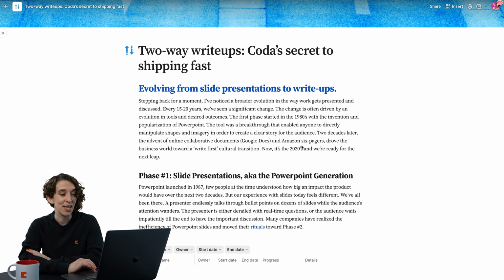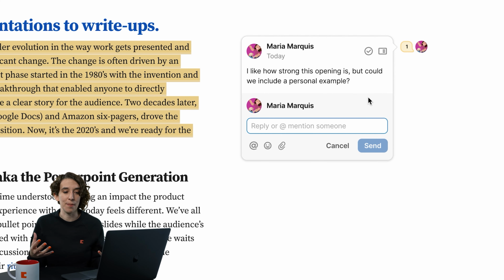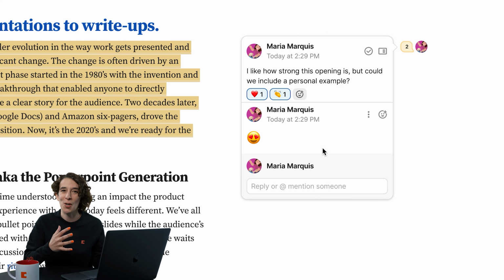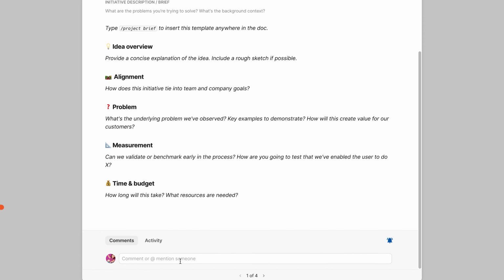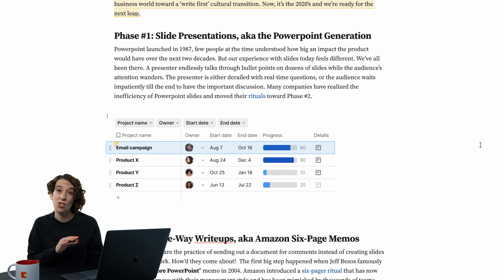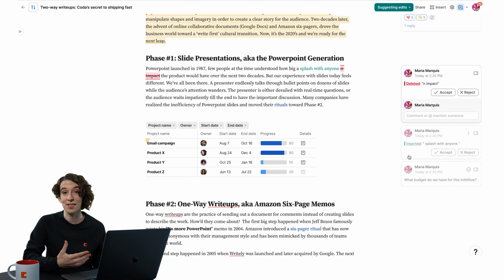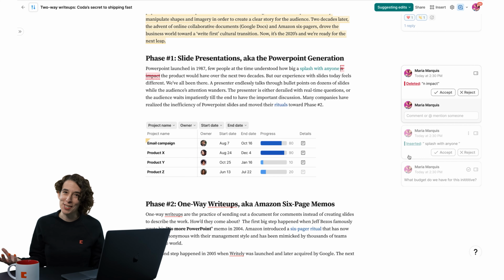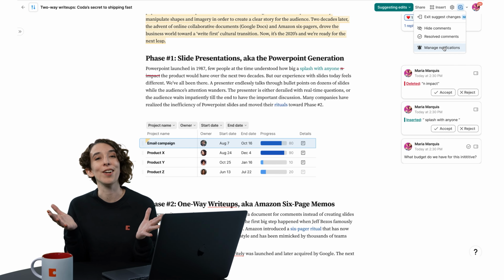Comments | Coda 101